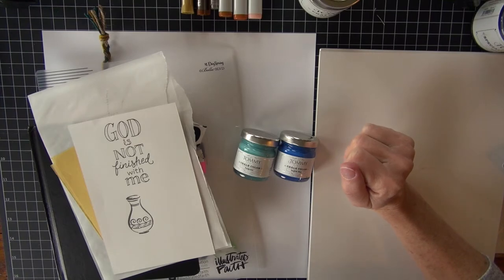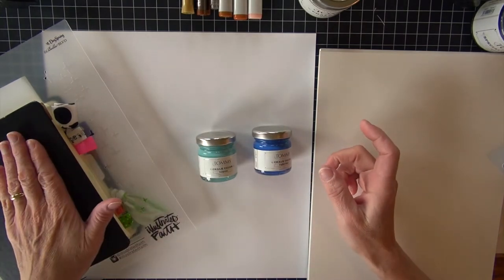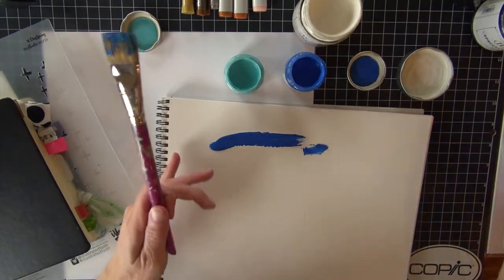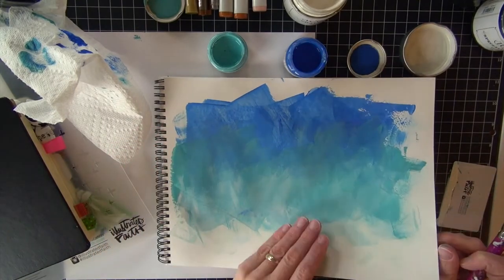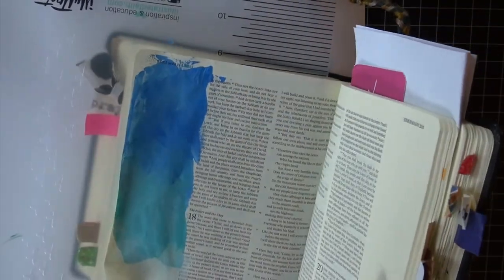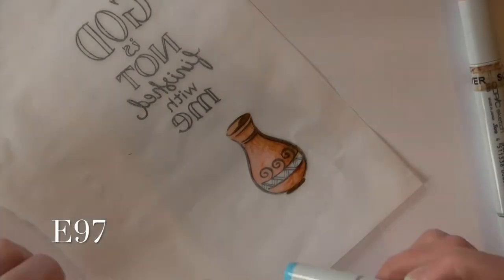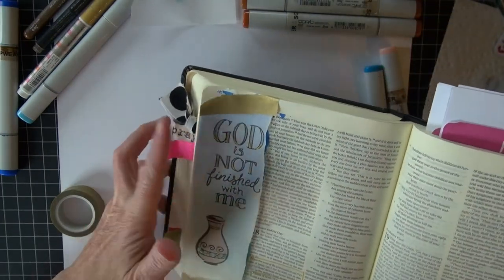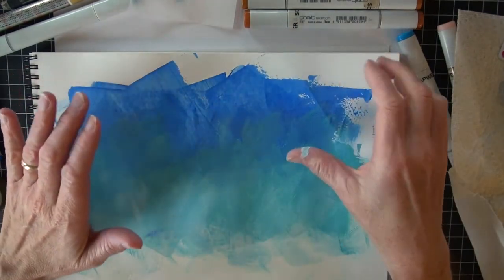Bible Journaling with Vellum, Stamps, Tommy Art and Copics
Today I am combining Copic, Tommy Art chalk paints and a beautiful stamp set from Dare 2B Artzy on a journal page.